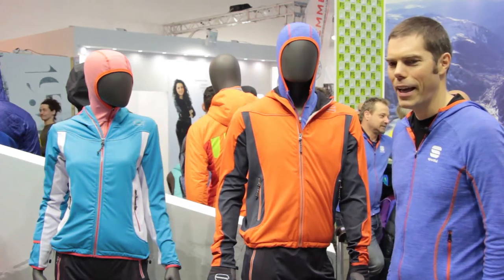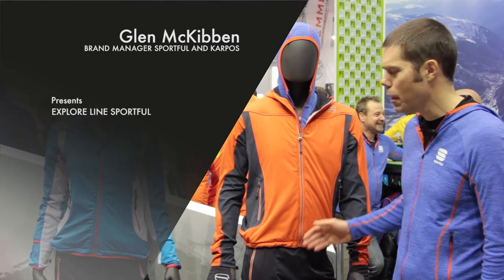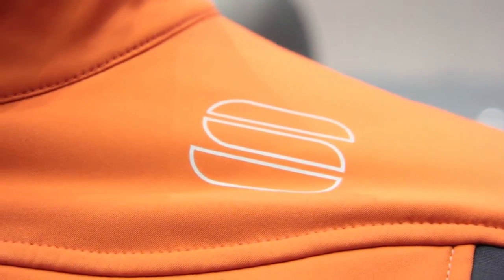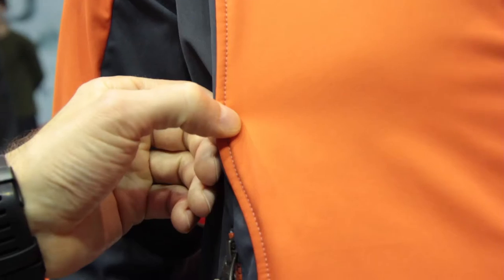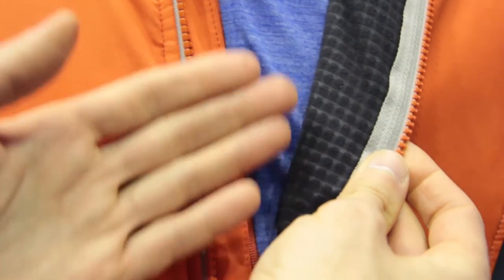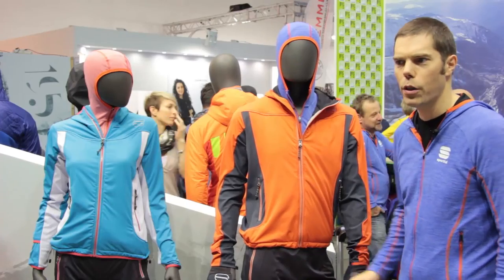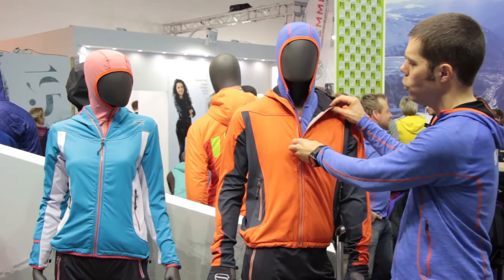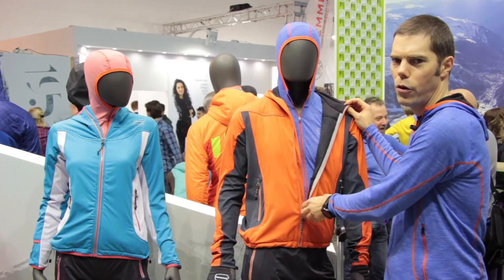Sportful Explore Line at ISPO 2016 - FW 2016.17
ISPO 2016, Glen McKibben (Brand Manager Sportfulland Karpos) presents The Explore Line by Sportful.